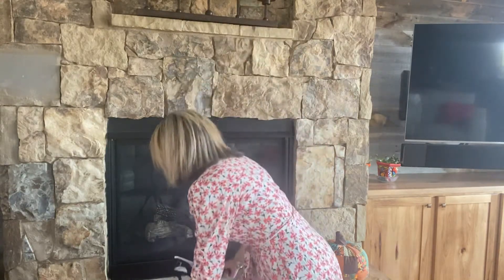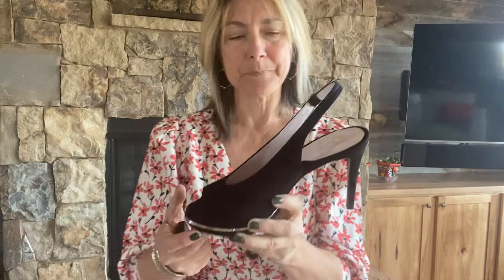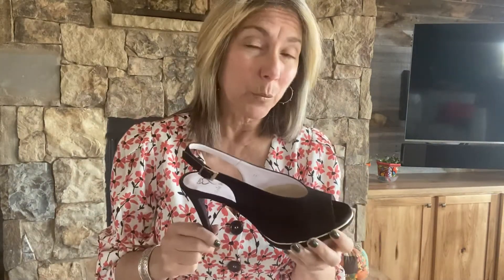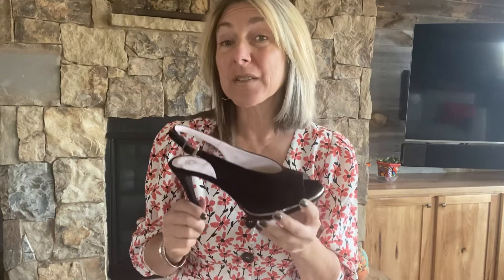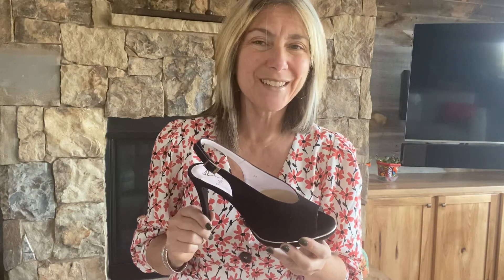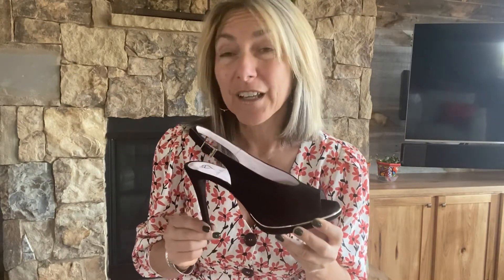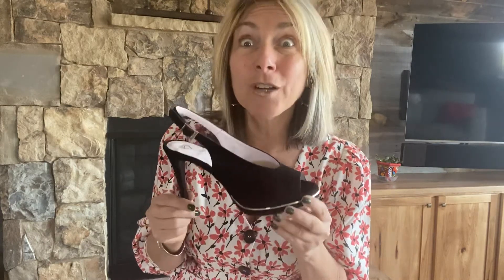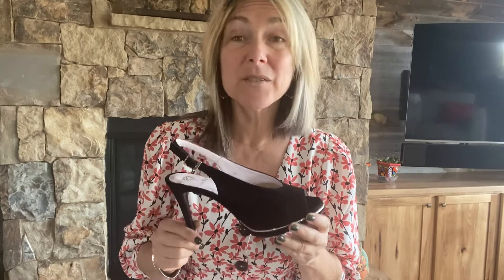👠 International Shoe GIVEAWAY!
Watch my latest video & learn how you can win a FREE pair of gorgeous shoes by Solebliss!  👠